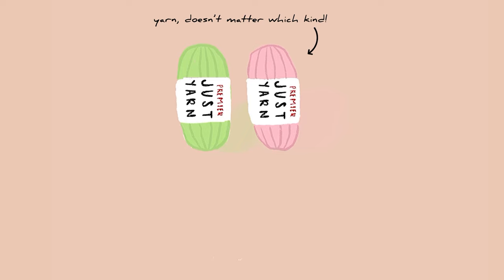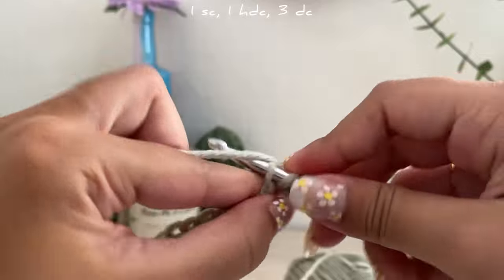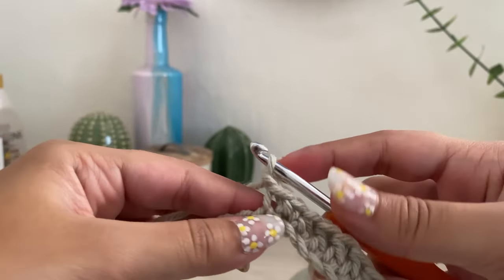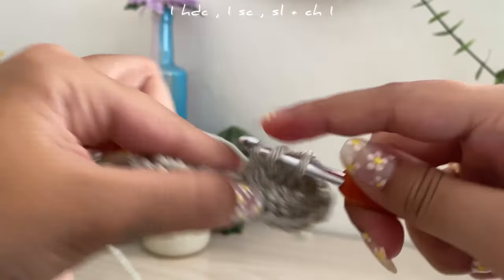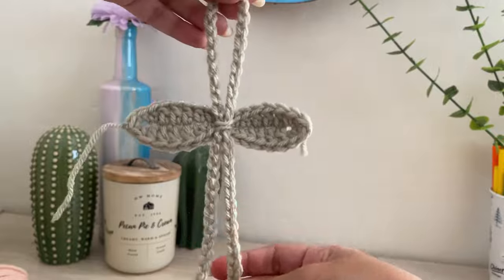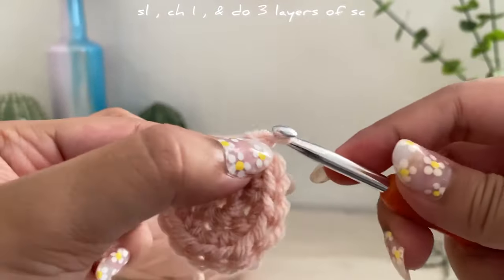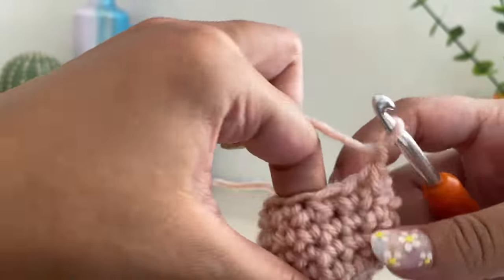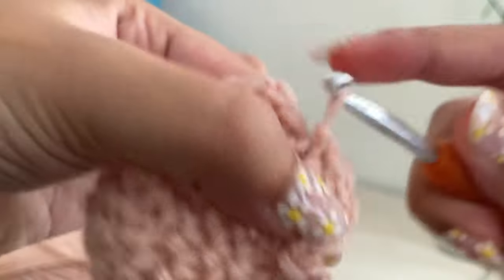How to crochet a plant hanger 🌱 easy Lilly and daisy tutorial !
hi everyone! In todays video I show you how to crochet a plant hanger or In other words a car hanger! I also show you guys how to crochet a lilly and a daisy!

0:00 - intro
0:19 - materials
0:28 - main base
0:56 - leaves
4:17 - attaching base and leaves
4:39 - Lilly’s
9:03 - attaching lillys to base
9:40 - daisy puff
12:33 - attaching daisy to base

Social media ✨
🌷 instagram : my main is @adriiana.enriiquez & my business one is @lullalups
🐻 tiktok : @lullalups TikTok de adrianaa (@lullalups)

also- let me know what kind of content you guys want from me! 🤍

FAQ :
🪴 what do I use to make my videos? My iPhone 11!
🪵 what state do you live in? Nevada!

songs :
- adeus joao
- all of me for you by free sound music
- oh la samba
- dan universe off the wall
- retail at the mall